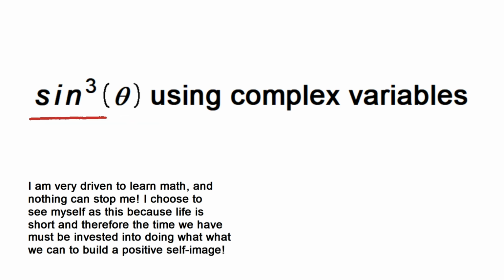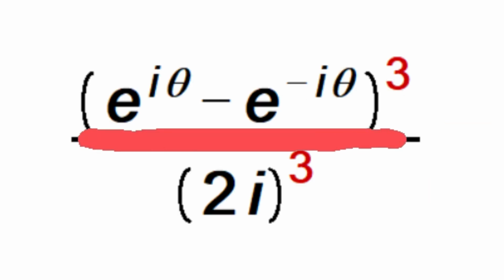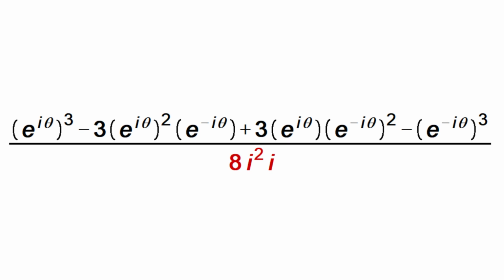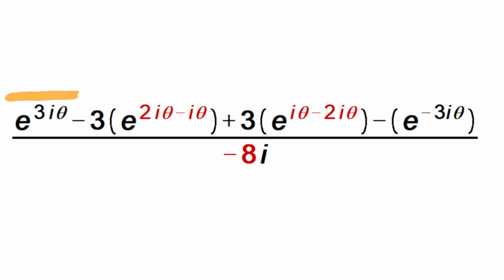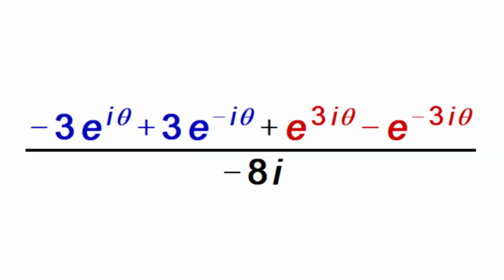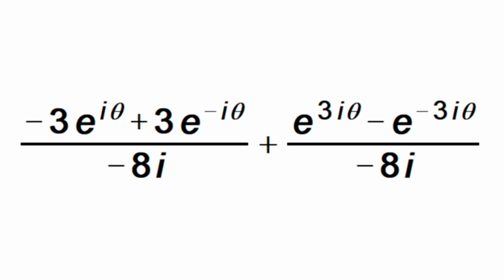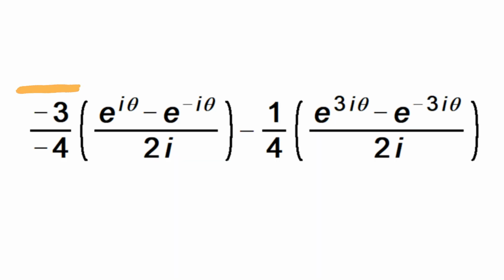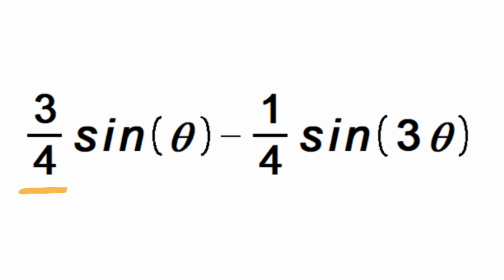Sin^3(x) Demystified: Unleashing the Power of Complex Variables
Tired of wrestling with trigonometric identities? In this video, we'll dive into the fascinating world of complex numbers and Euler's formula to uncover a surprisingly elegant way to expand sin^3(x). You'll learn how to transform this seemingly daunting expression into a simple sum of sines, making your trigonometry problems a breeze. Don't miss out on this mind-expanding mathematical adventure!